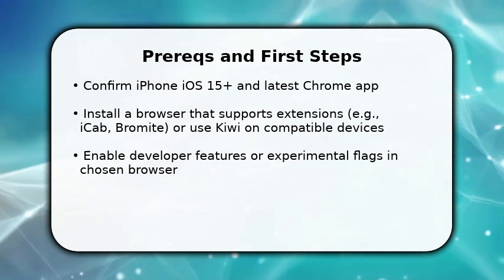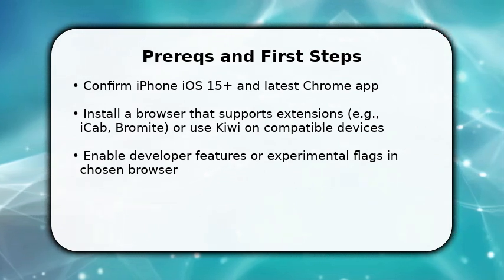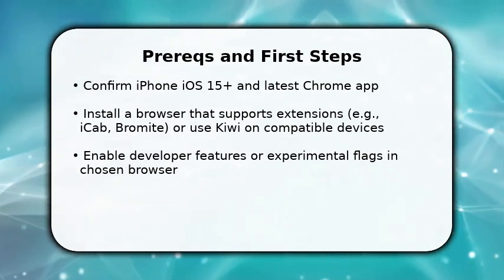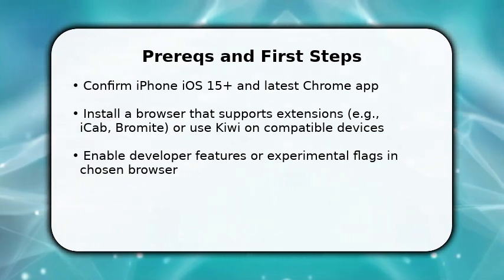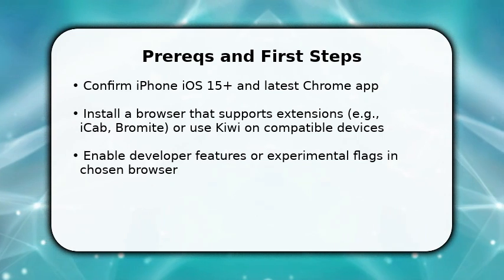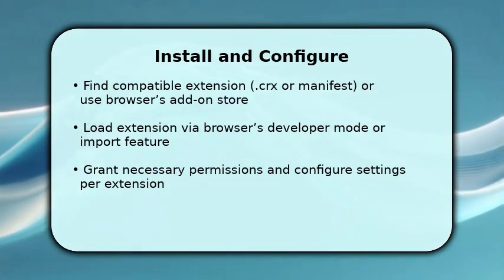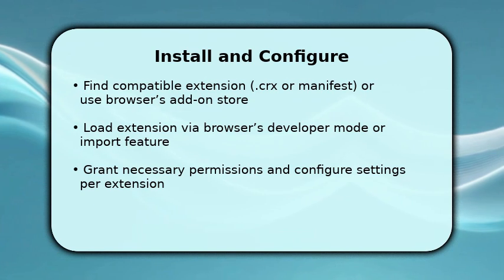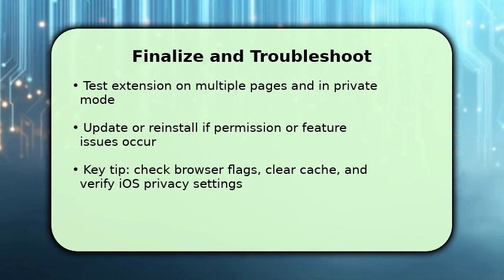How to Get Chrome Extensions on Iphone (full Guide)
Discover the step-by extricate and install Chrome extensions on your iPhone in this comprehensive guide. Learn about compatibility, security considerations, and how to access web features directly from mobile devices.